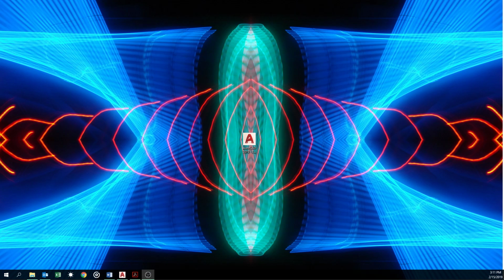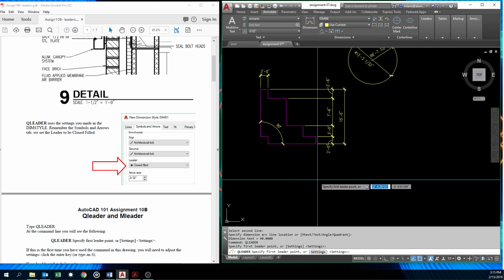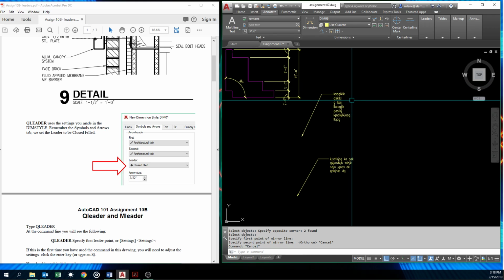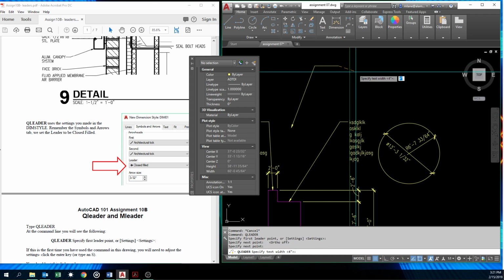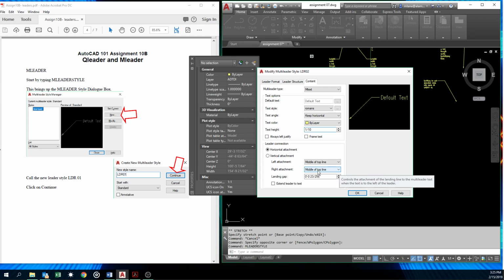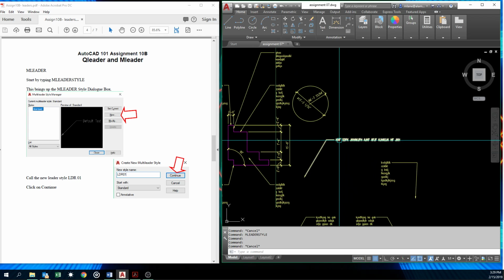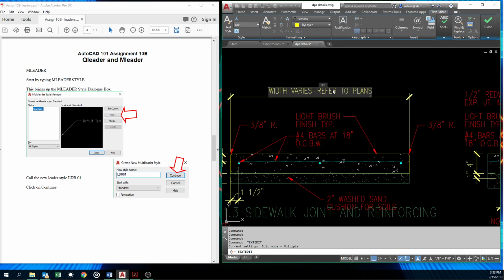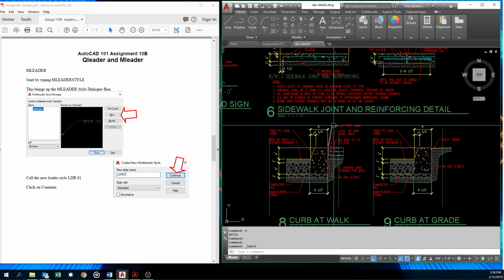AutoCAD 101 Lecture 10B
Using AutoCAD's QLEADER and MLEADER commands and the benefits and drawbacks of each